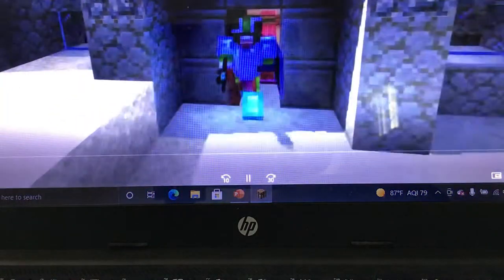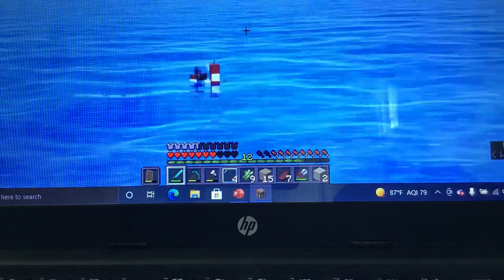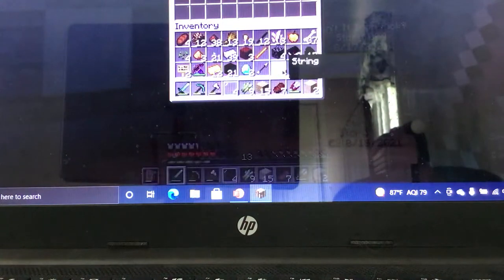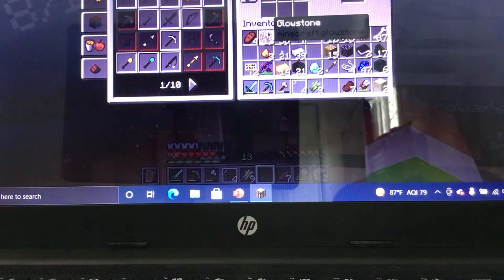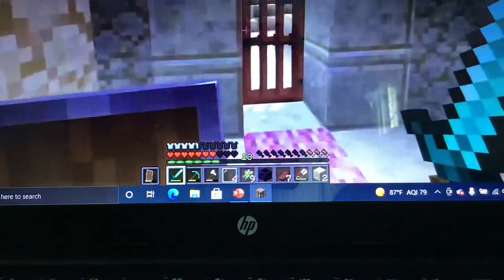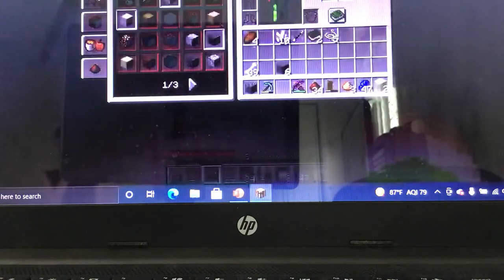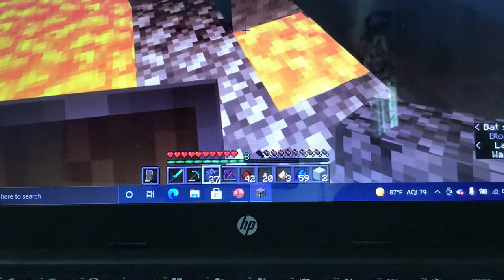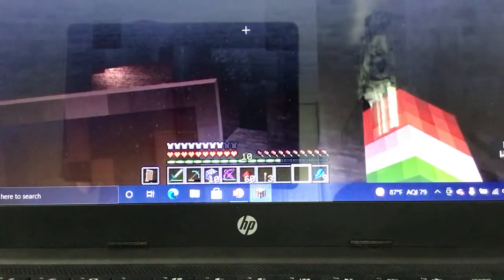Minecraft Survival: Let’s Play! Ep.8: I Almost Lost Everything!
Today on Minecraft Survival: Let’s Play 1.16.5, We don’t do that much, creating stuff, and adding more to the house. There were some good times and there were some bad times. Hope you enjoy!